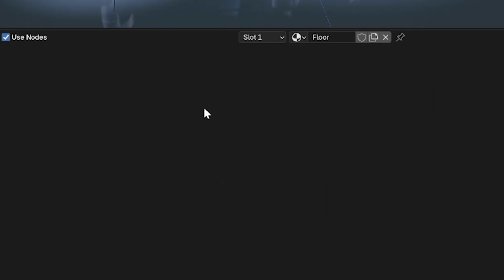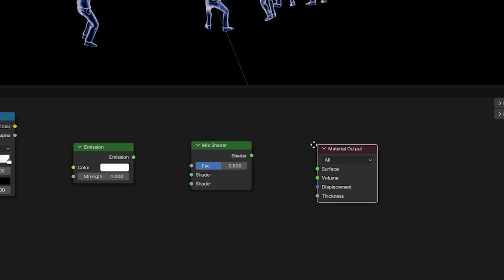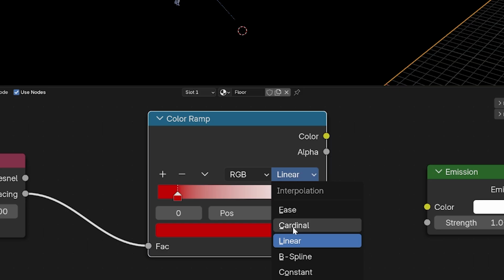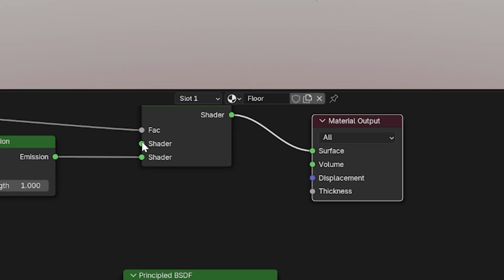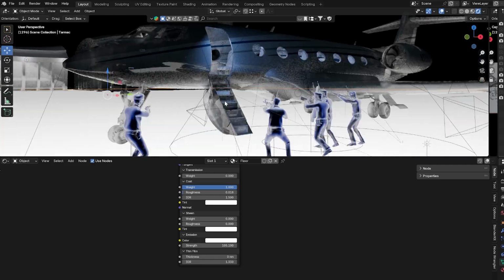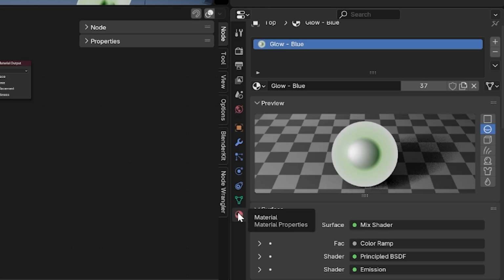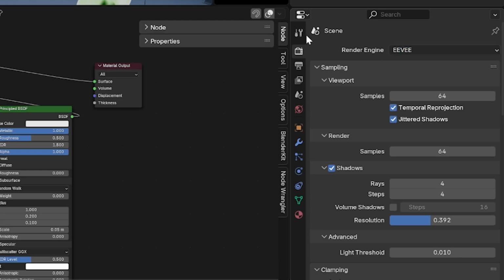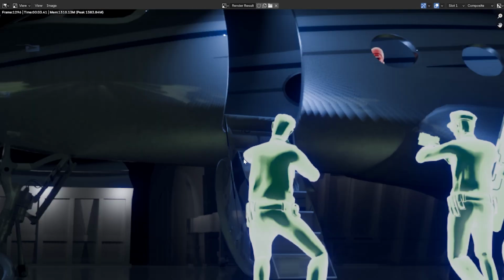V6 - Glowing Material Set Up In Blender